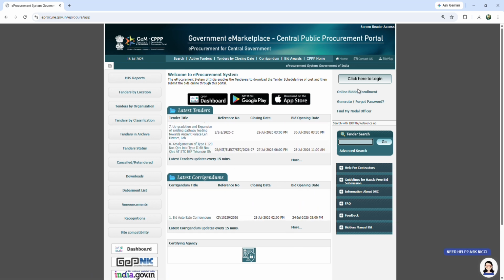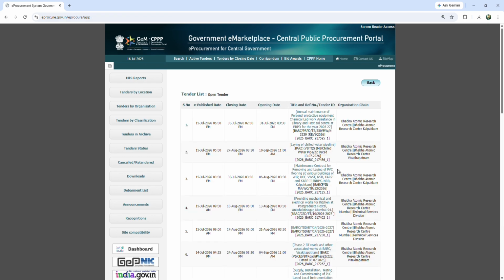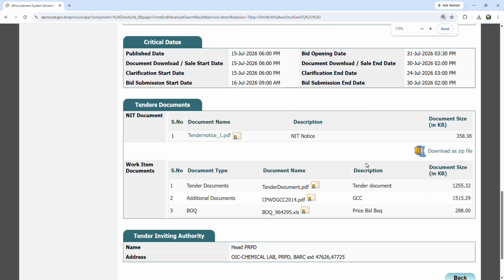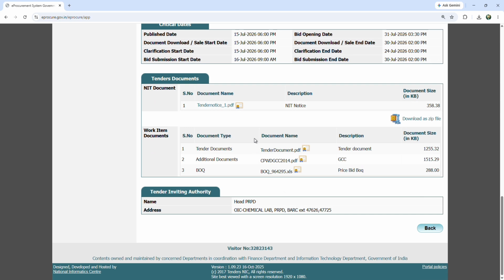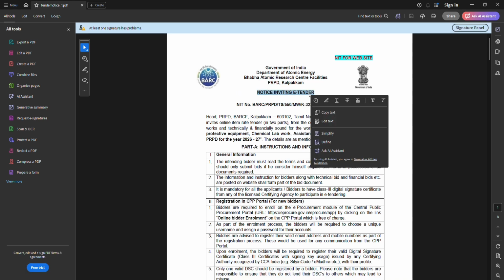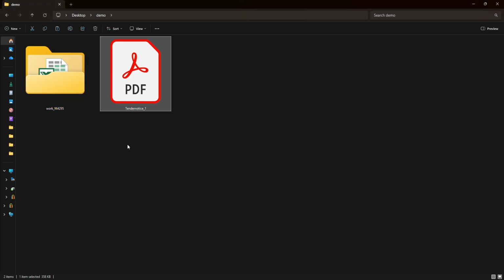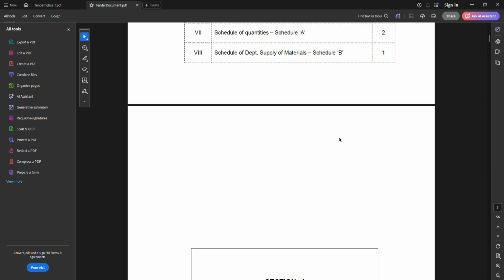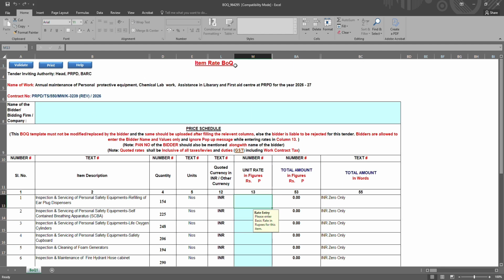How to Download Tender Documents from CPP Portal | Step-by-Step Guide for Beginners (2026)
Welcome to Tender Insights!

In this video, you'll learn how to download Tender Documents from the CPP Portal (eProcure.gov.in) step by step.

This tutorial is specially designed for beginners, contractors, suppliers, MSMEs, engineers, and anyone interested in participating in Government Tenders.

📚 In this video, you'll learn:
✅ How to search a tender on the CPP Portal
✅ How to open Tender Details
✅ How to download the Tender Notice (NIT)
✅ How to download the ZIP file
✅ Understanding Tender Documents, GCC & BOQ files
✅ Important documents every bidder should review before bidding

tender,
tender in real life,
tender touch class 3,
tender kaise bharte hai,
tender touch class 3 activities,
tender app,
tender and quotation in cost accounting,
tender and contract in civil engineering,
tender and contract in railway,
tender applying processgovernment tender,
government tender kaise bhare,
government tenders for small business,
government tender kaise lete hain,
government tender business,
government tender process,
government tender website,
government tender kaise dekhe,
government tender kaise le,
government tender kya hota hai
If you're starting your Government Tender journey, this video will help you understand the complete download process.